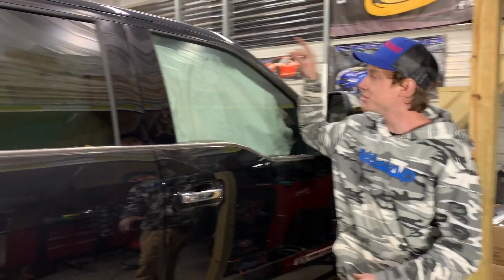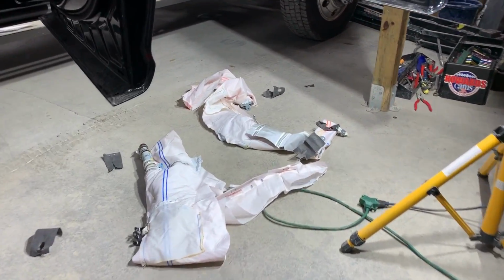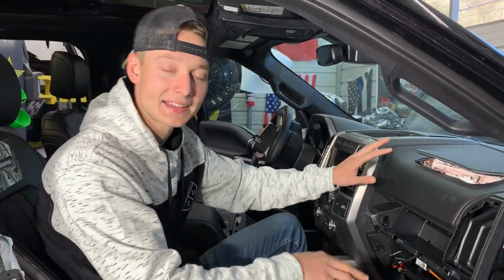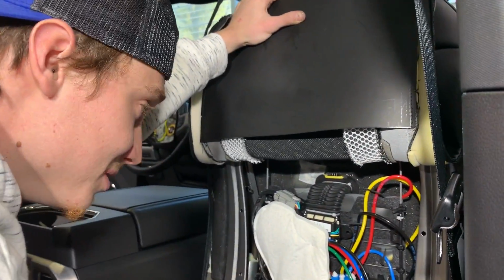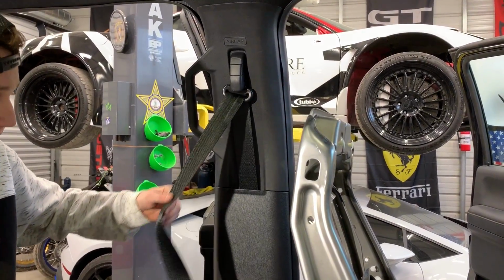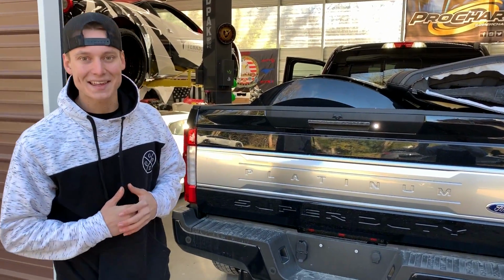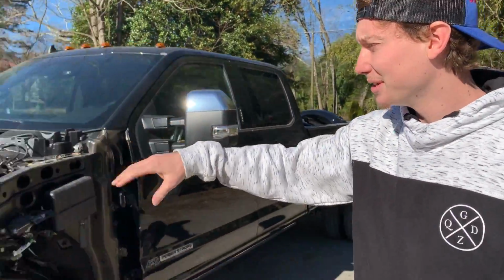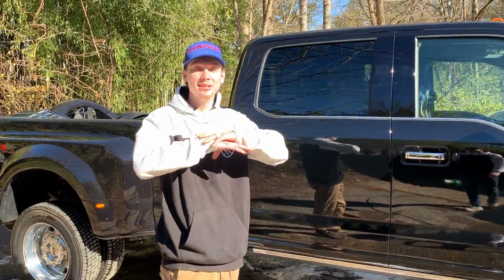Rebuilding A Wrecked 2019 Ford F-450 Platinum Part 3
This wrecked 2019 Ford F-450 is going to need a lot of work to get brought back to life. We have started by removing all the damaged parts and accessing all of the damages. With this being the first ford with this amount of damage, we will have a nice challenge getting it fixed up.

 Rossville,GA 30741